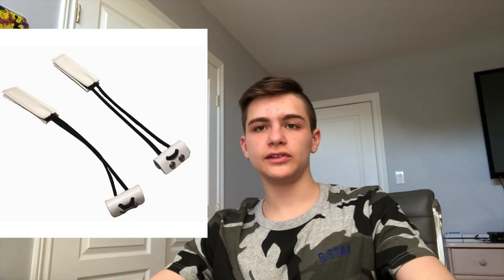Choosing the right hockey goalie pads for you